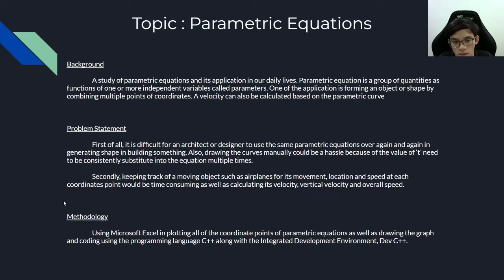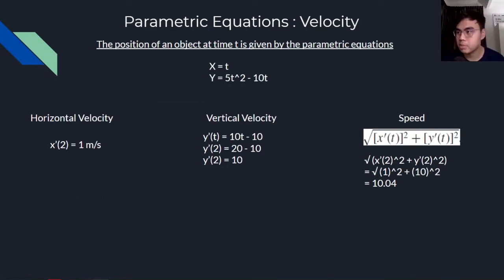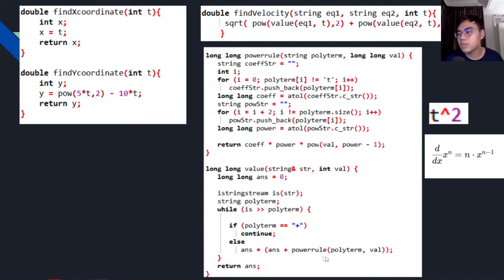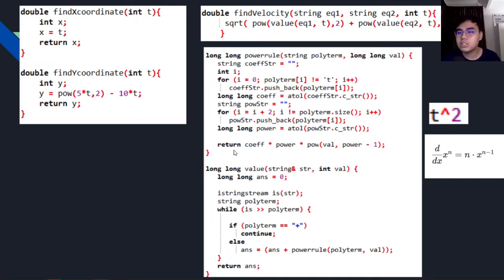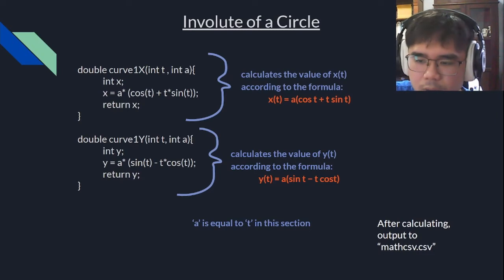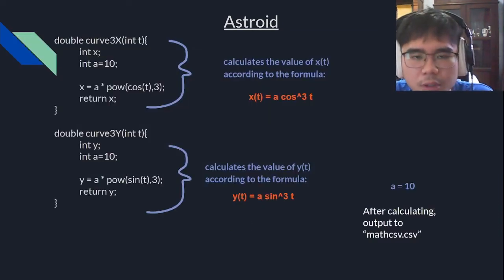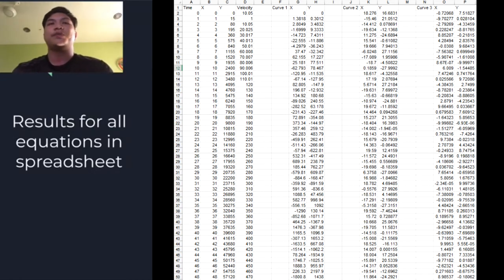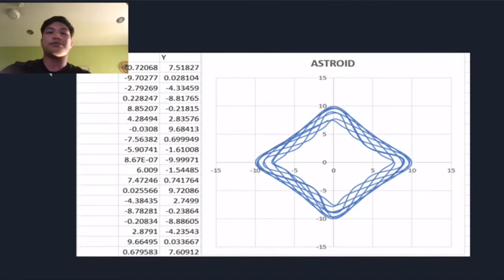CSCI 2305 - Parametric Applications (Group 1)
Khairul Akmal bin Noormaizan 2013517
Faris Farhan bin Azlan 2014177
Muhammad Haneef bin Salim 2019561
Syed Muhammad Idham Bin Syed Aluwi 2011497
Muhamad Alif Izzummy bin Mohamad Radhi 2011291

Timestamps:
0:00 Introduction
2:13 Finding Velocity
5:33 Drawing shapes using Parametric Curves
10:17 Results
12:39 SAF and SDG